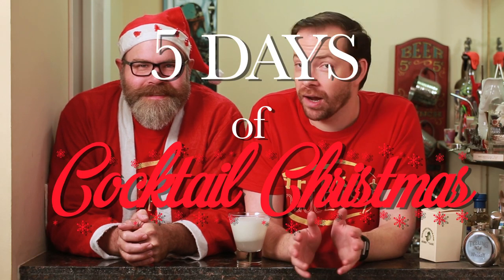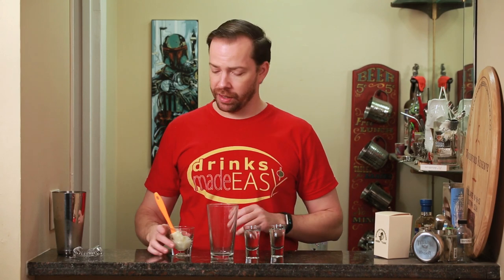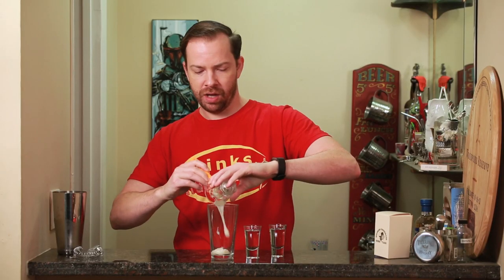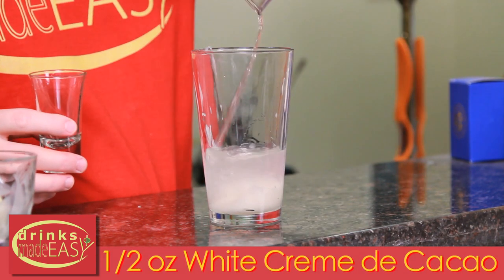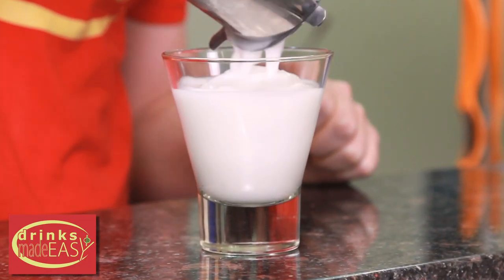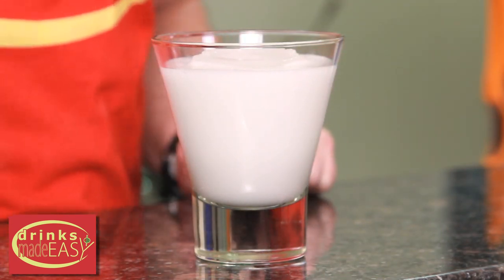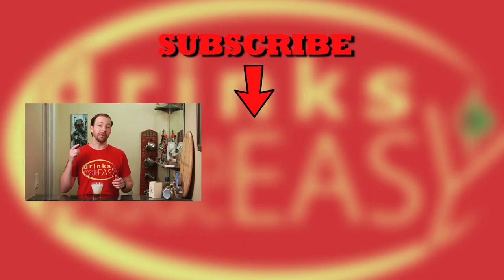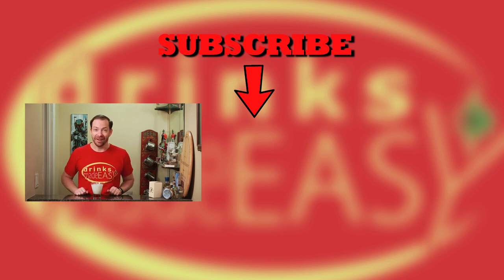5 Days of Cocktail Christmas | Day 2 | The Winter Wonderland Cocktail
5 Days of Cocktail Christmas, Day 2, The Winter Wonderland Cocktail. It's day two of the 5 days of cocktail Christmas and today we bring you The Winter Wonderland. This sweet vanilla and chocolate flavored cocktail will make you think you are in a quiet snow covered field.